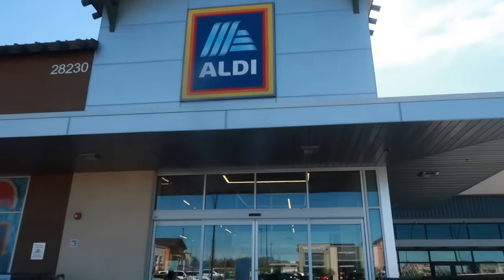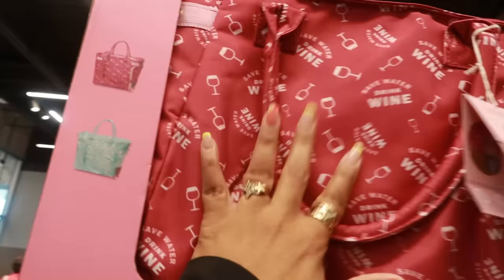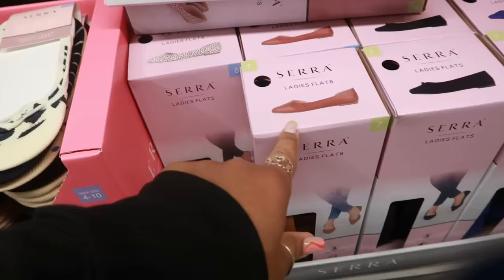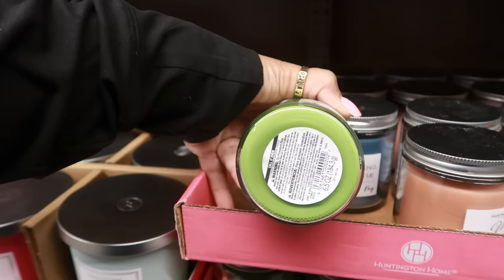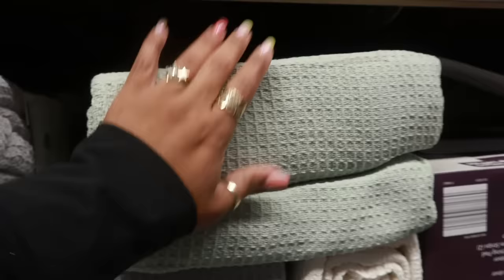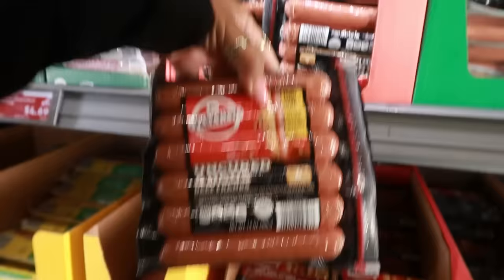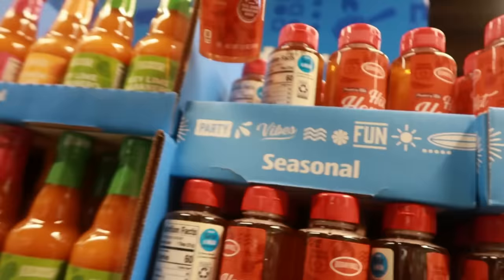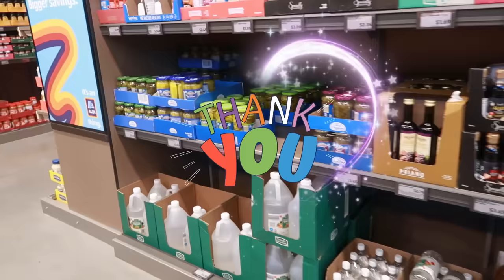ALDI * NEW WEEKLY FINDS!!! MOTHERS DAY 2024 & MORE